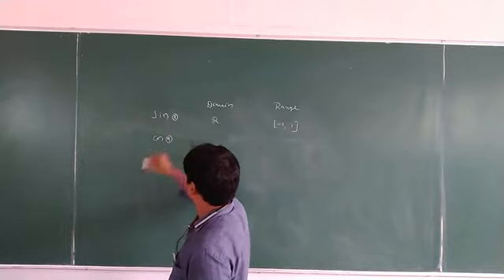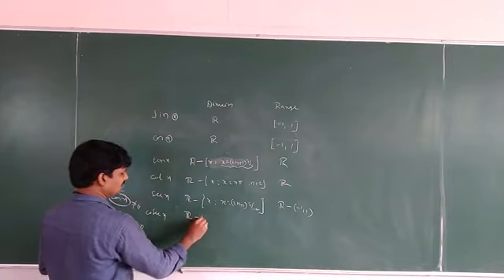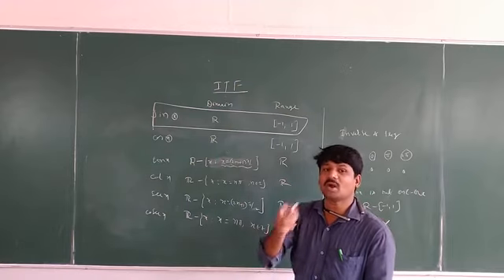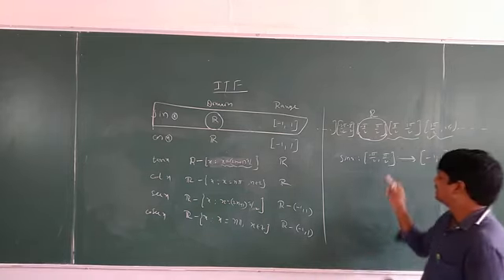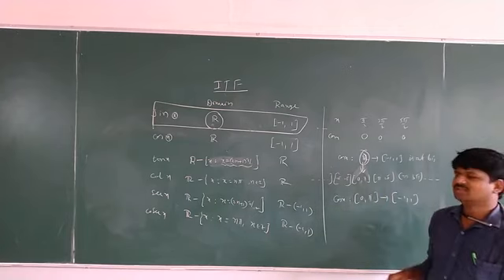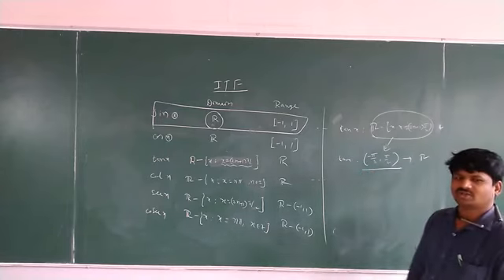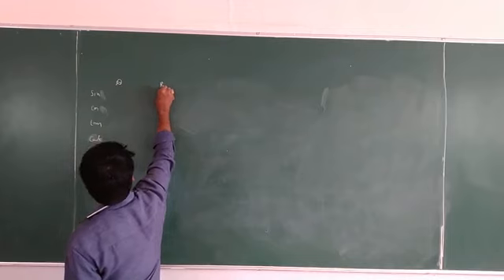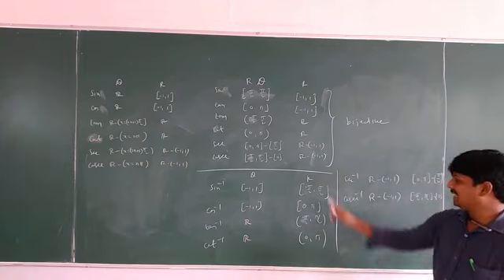ITF REVISION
INTRODUCTION